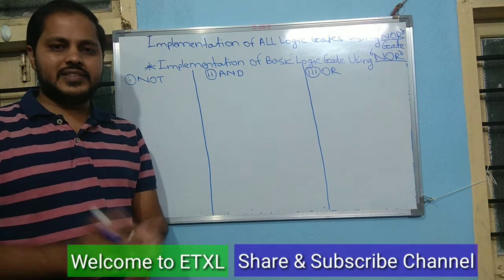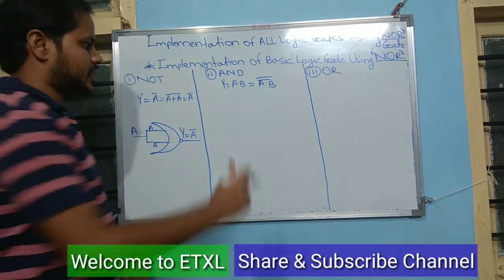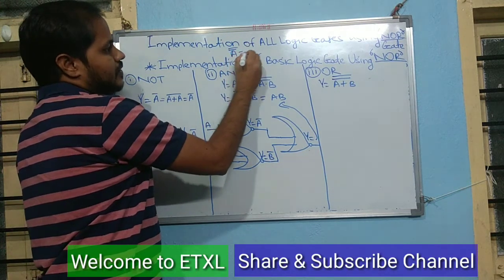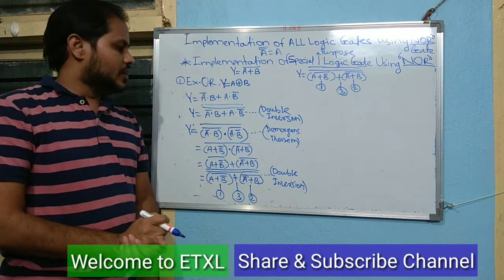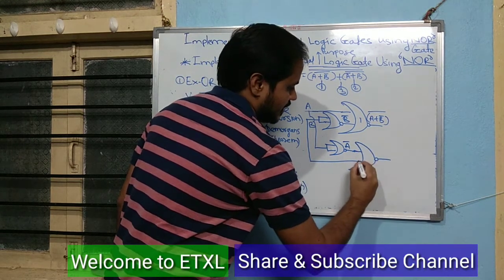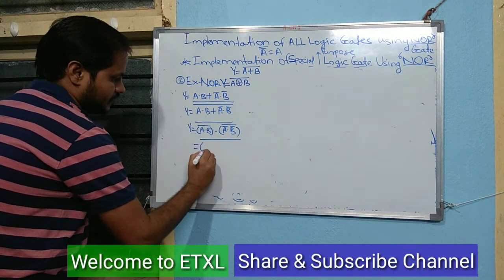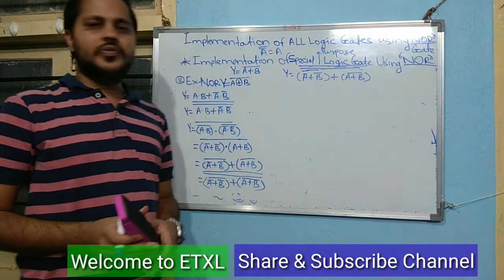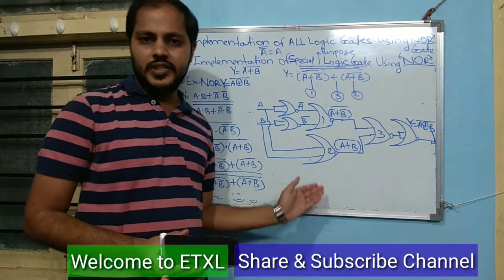Implementation of All logic gates using NOR logic gate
This video is useful for designing any digital circuit or system. Also this is very useful to student for examinations.it is useful for designing different logic families like TTL,ECL,CMOS,NMOS,PMOS,RTL,DTL,IIL,TCL etc.